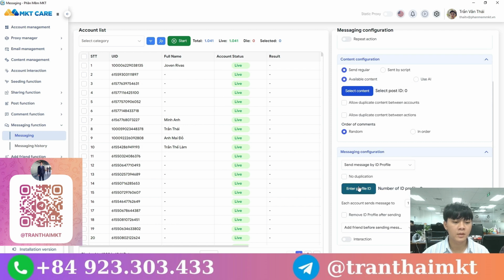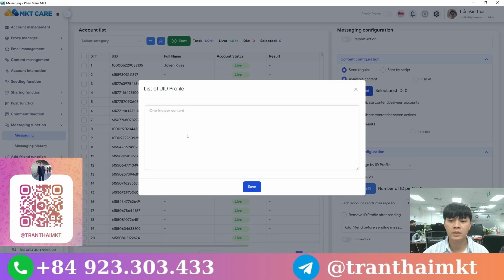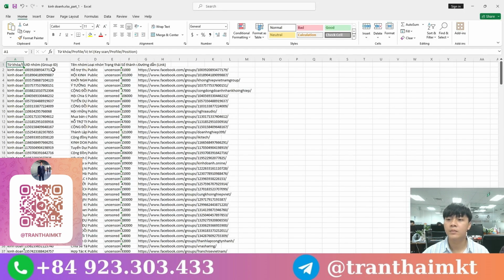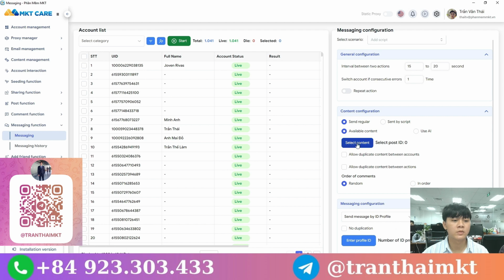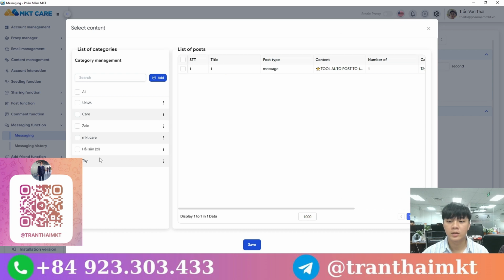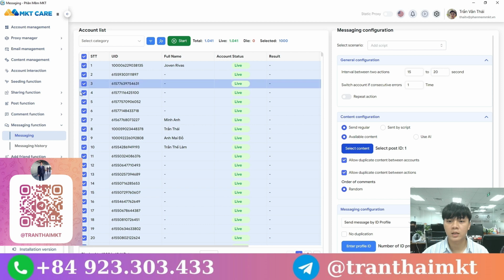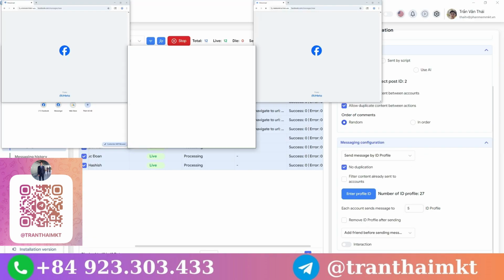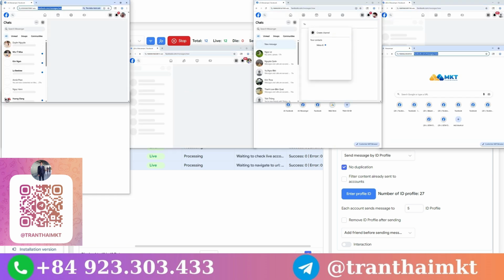Auto Send Message Facebook 2025 | Facebook Auto Message Tool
In this video, you will learn how to use Auto Send Message Facebook 2025 software to automatically send messages to multiple Facebook users at once. This Facebook Auto Message Tool is designed to help marketers, sellers, and business owners save time and scale their customer outreach effectively.

The tool allows you to send bulk Facebook messages automatically with customizable content. You can use multiple Facebook accounts, set delays, and manage proxies to ensure safe and stable performance.

With this Facebook auto message tool, you can:

✓ Auto send Facebook messages in bulk
✓ Send messages to friends, groups, or customer lists
✓ Customize message content easily
✓ Support multiple Facebook accounts
✓ Save time and increase conversion rates